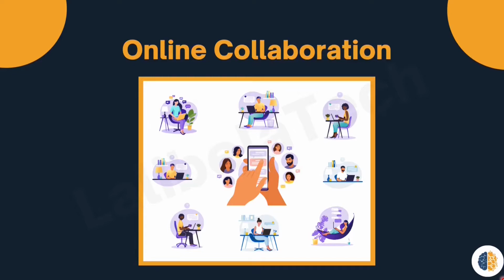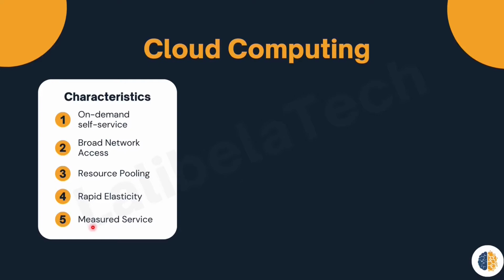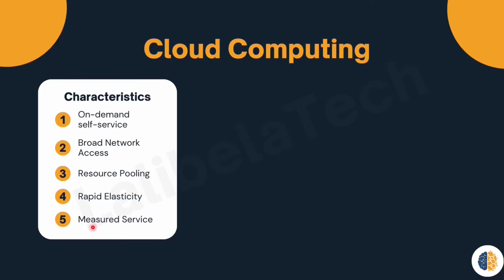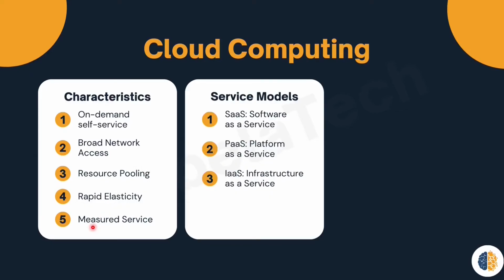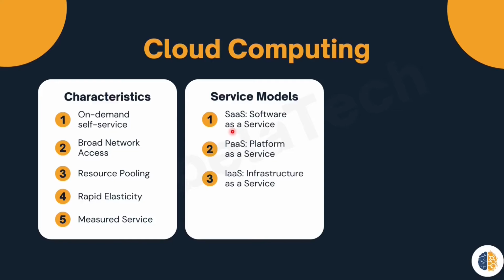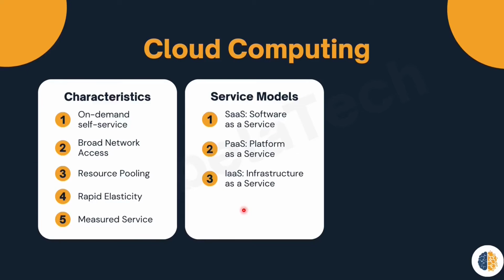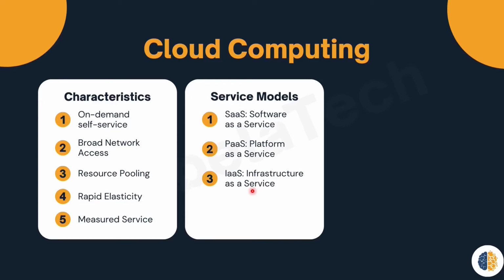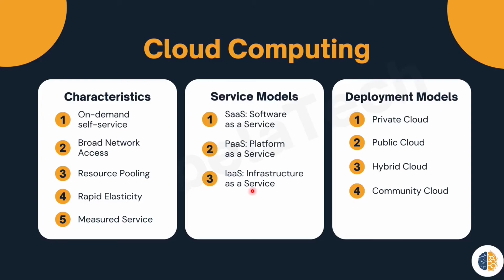Cisco 1 | CCNA 1 (ITN) 2023 | Module 1 | Lecture 6.1: Networking Trends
This is our Lecture 6.1: Networking Trends (BYOD, Online Collaboration, Cloud Computing)

In this video, we discuss:
✅ What is Bring Your Own Device?
✅ What is the importance of online collaboration?
✅ What are the characteristics, service models, and deployment models of Cloud Computing?

We acknowledge that the content of this course is based on the CCNA v7 curriculum and resources of Cisco Networking Academy.

If you have questions, please don't hesitate to write it on the comment section below.